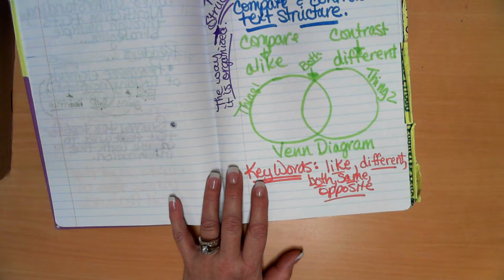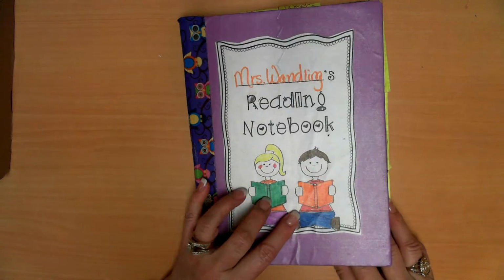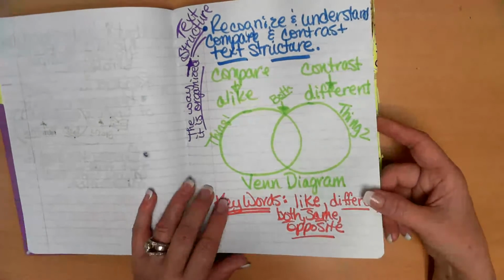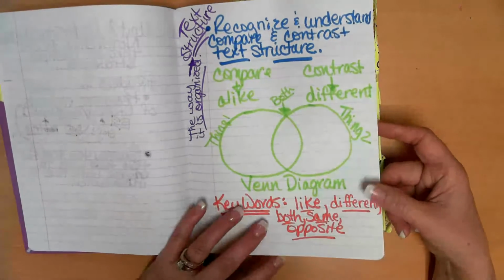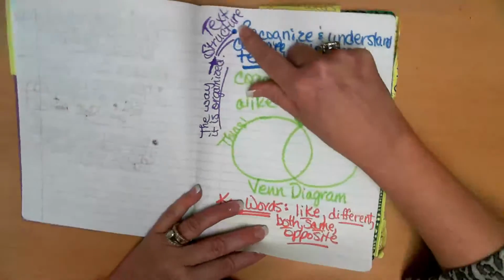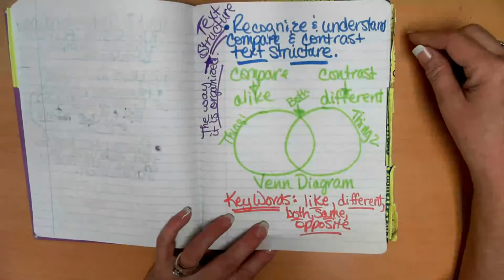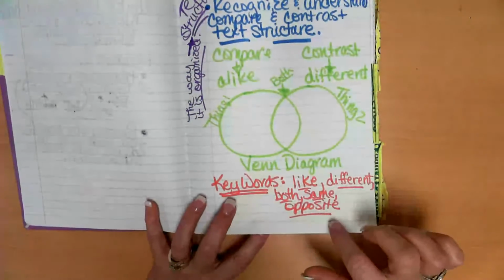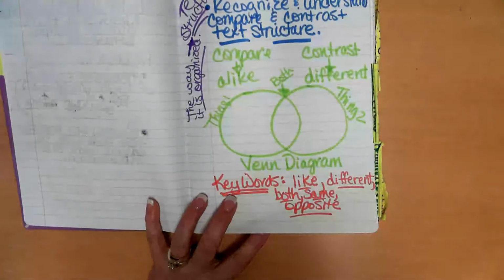Cause and Effect Text Structures